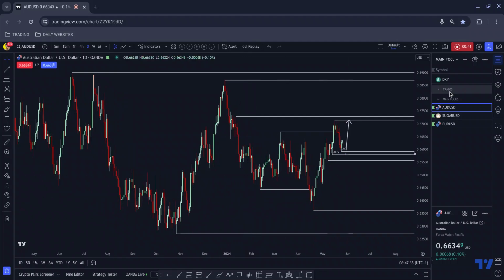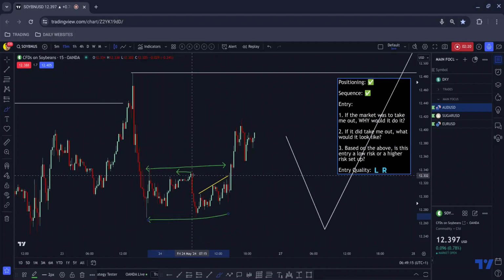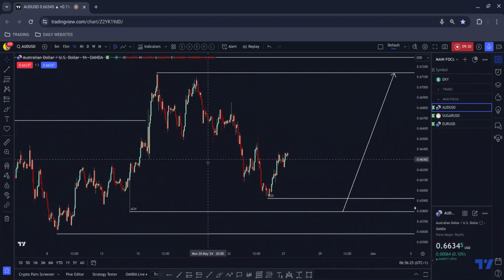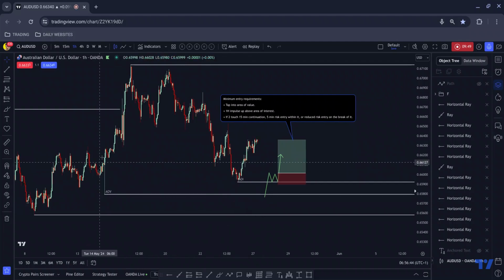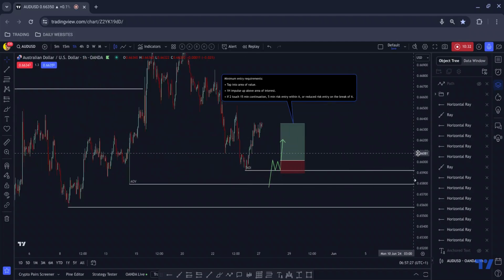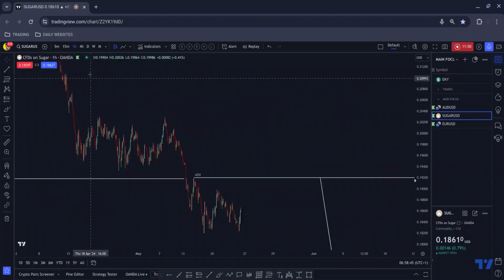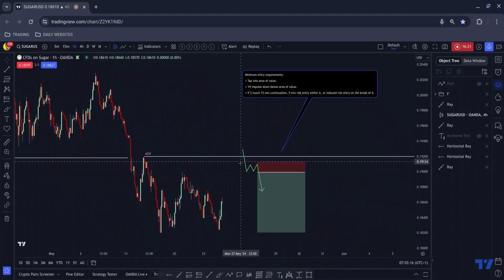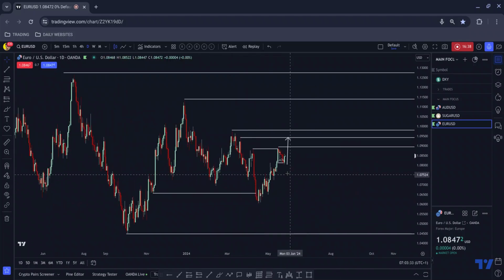AUD/USD Long, SUGAR/USD Short and EUR/USD Long